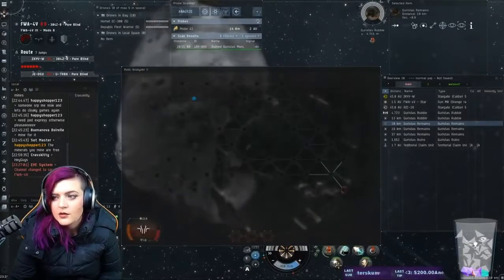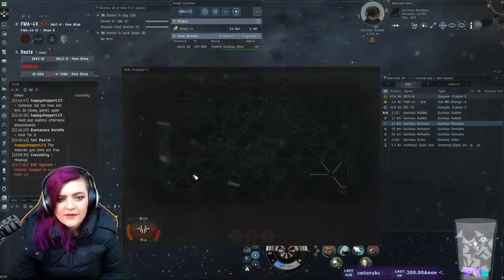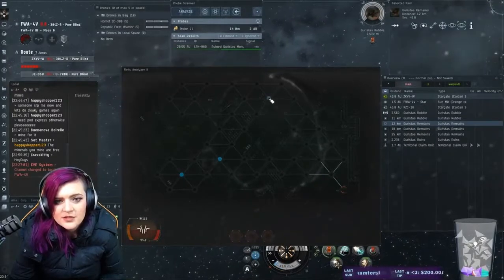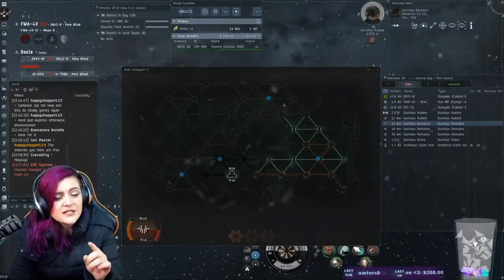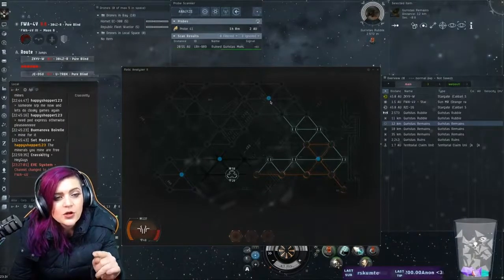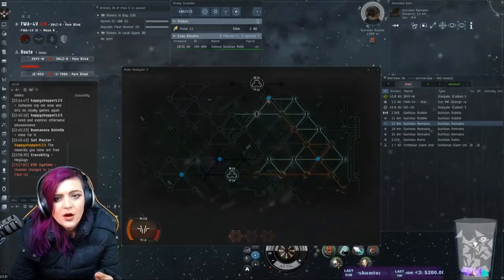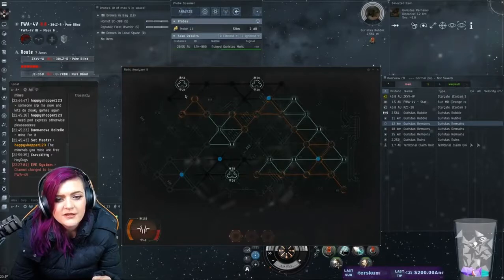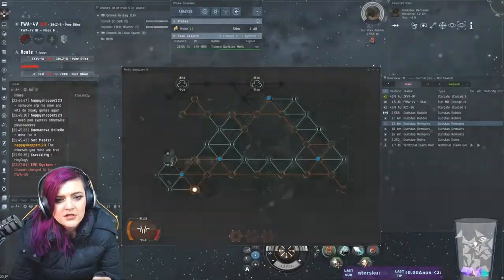Crass Teaches | Eve Hacking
Crass teaches you how the hacking mini game works in EVE: Online